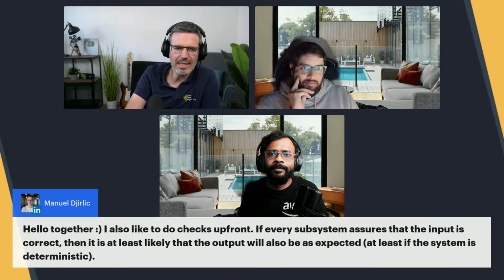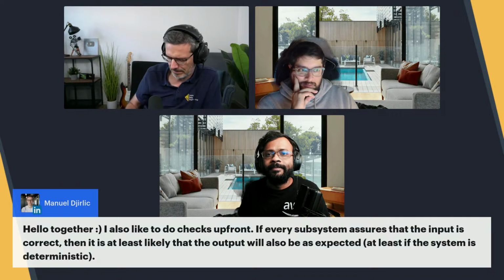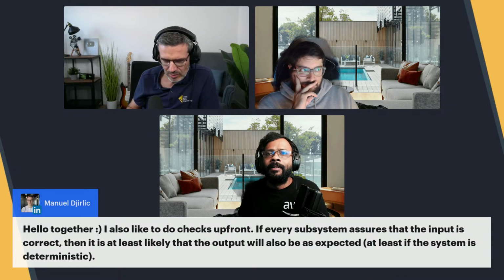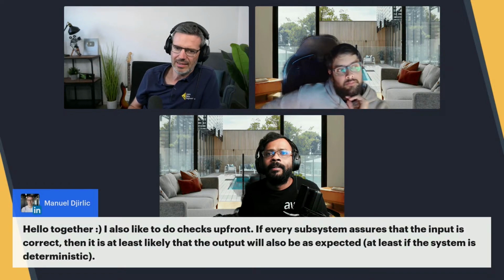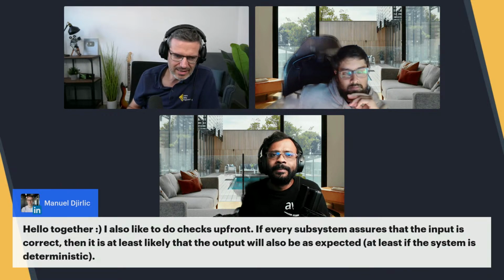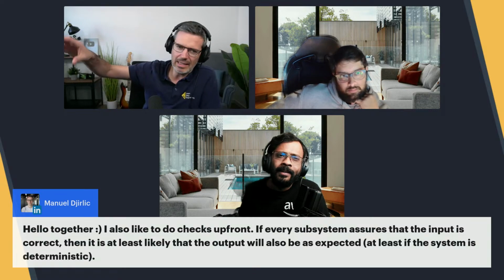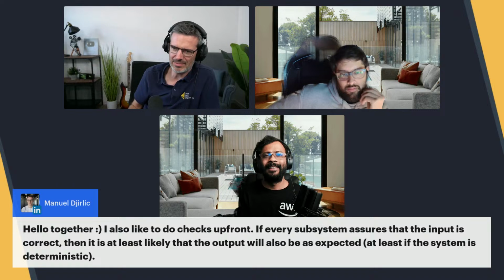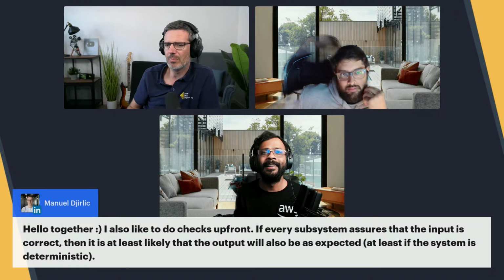Data Breakfast Club: Data Engineering Patterns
Arockia, Santiago, and I are going live again with episode 3 of the Data Breakfast Club!

This time, we’re talking about Data Engineering Patterns.
The stuff you really need to understand if you want to build production-grade systems.

📅 Tuesday, June 3rd at 11am CET
☕ Bring your coffee and join us live!

We’ll cover:
🔹 Core patterns every Data Engineer must know
🔹 Lambda & Kappa architectures → when (and when not) to use them
🔹 Incremental loading and how to handle late-arriving data
🔹 Streaming, event-driven, batch. What’s the real difference, and when should you care?

This is what we actually see in real-world projects.
What works, what causes trouble, and how to avoid the typical pitfalls.

Let’s figure out what really matters in Data Engineering.

Andreas

Check out the Academy and Coaching program if you want to succeed in Data Engineering

Give my fellow coaches a follow.